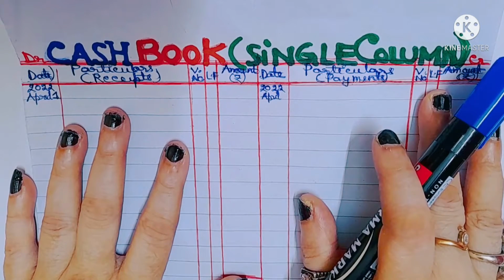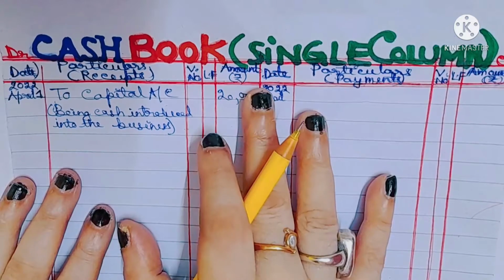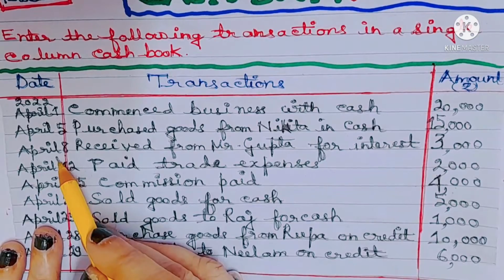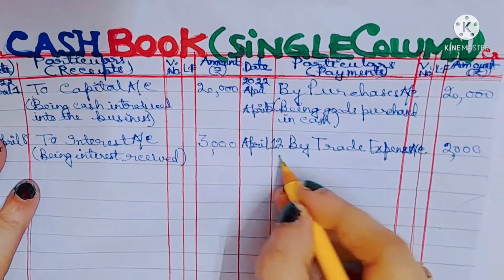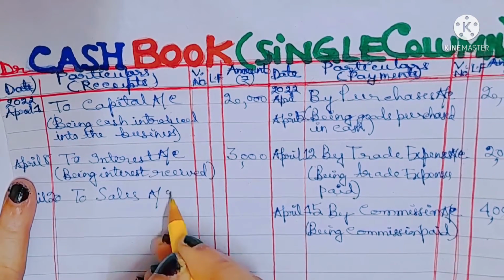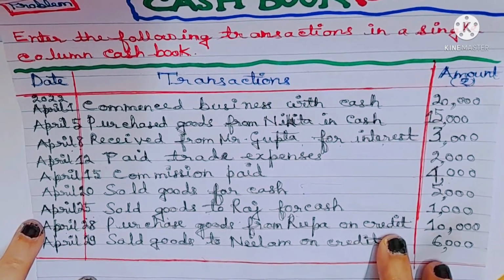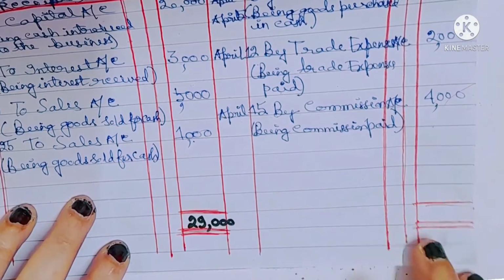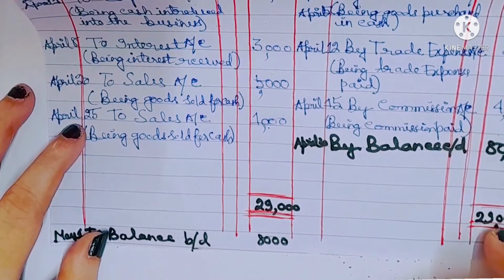CASH BOOK | SINGLE COLUMN | PROBLEM WITH SOLUTION | PART-10 | CLASS 11 ACCOUNTS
In this video i have discussed how to solve a single column cash book problem.